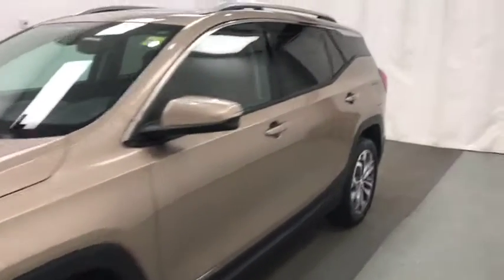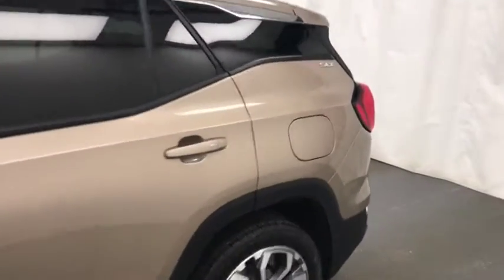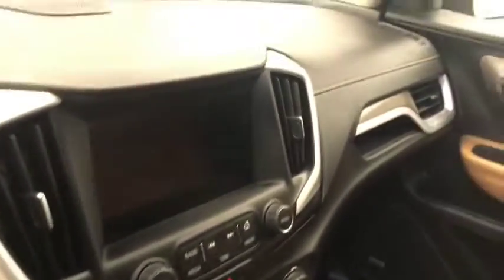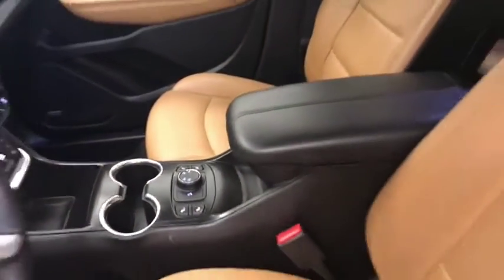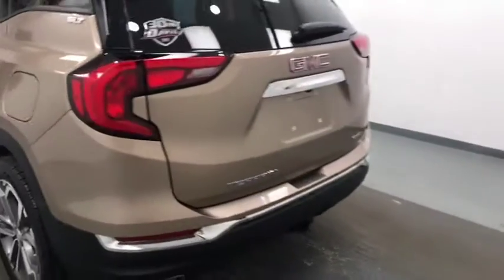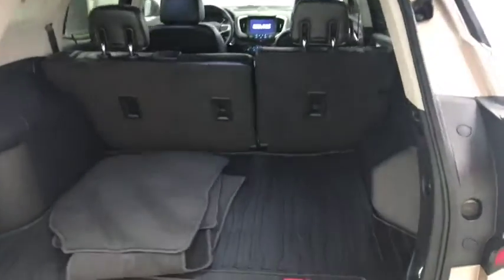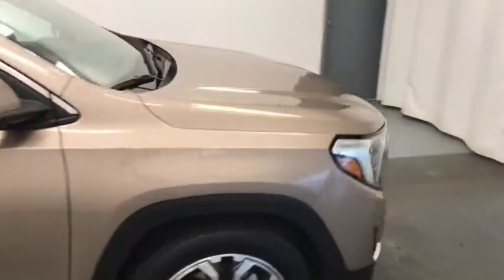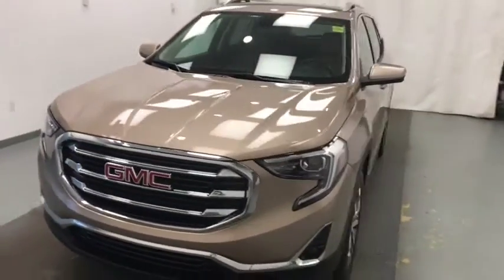2018 GMC Terrain SLT AWD Copper Colour Lethbridge AB Stock #188687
Stock #188687

115 WT Hill Blvd S, Lethbridge, Alberta